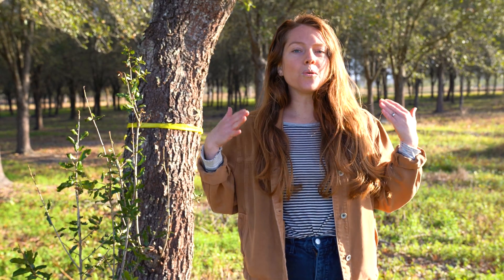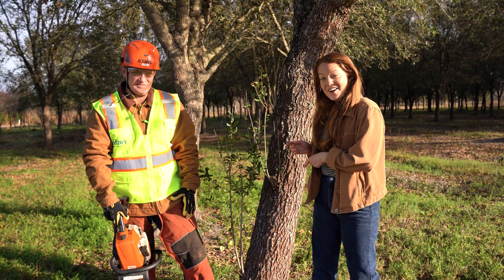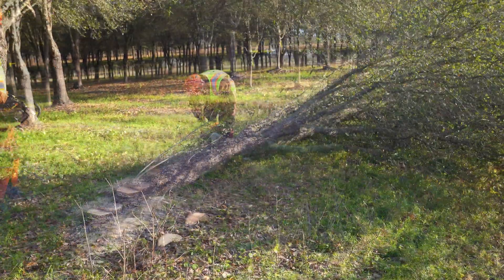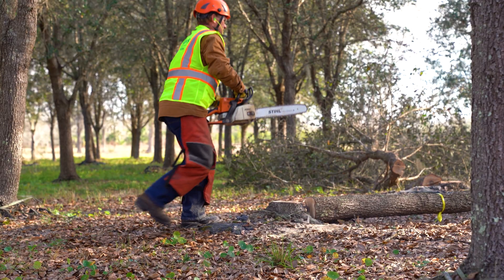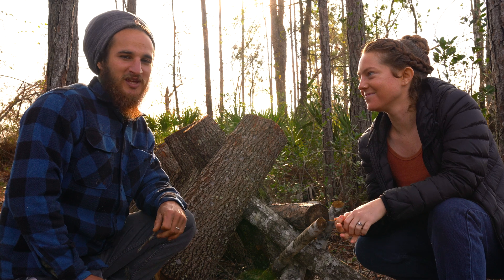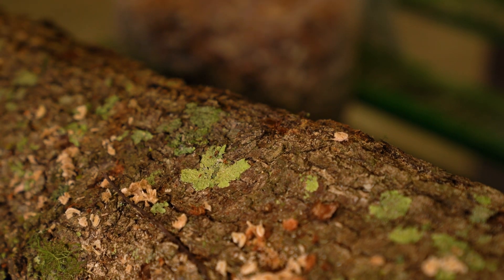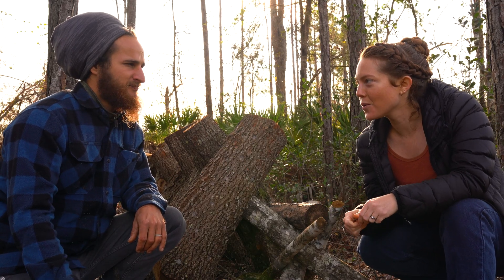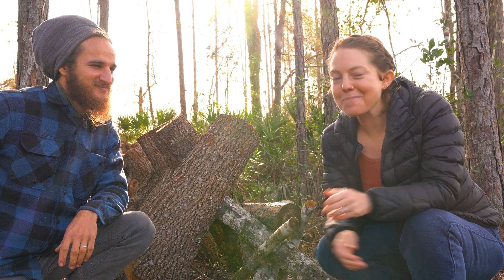Starting a Mushroom Garden (Part 1) | Preparing a Growing Substrate for Mushrooms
Join Mikael Maynard and Joshua Andersen at the Johnny Appleseed Organic Village as they take the first step in our latest adventure — growing mushrooms! Learn how they prepared live oak logs to serve as a growing substrate for our nascent shiitake garden, what care we expect to give the mushrooms as they grow and when to expect a harvest.

To learn more about organic gardening, climate farming and sustainable agriculture, visit johnnyappleseed.com and sign up for our FREE monthly newsletter, which contains exclusive tips and tutorials for turning your farm or garden into a climate-friendly oasis.